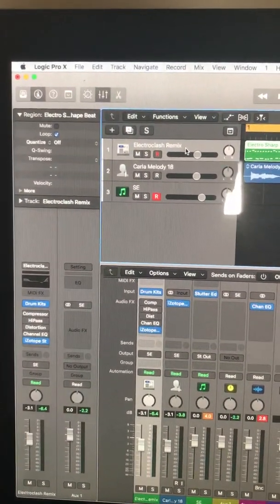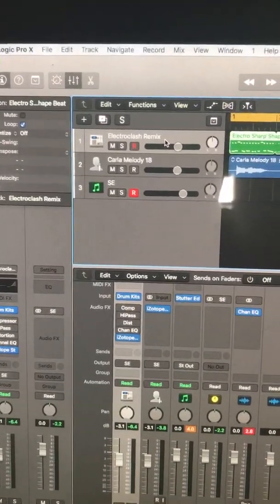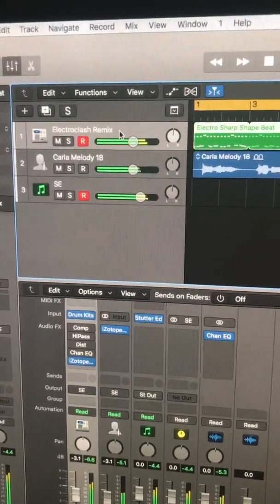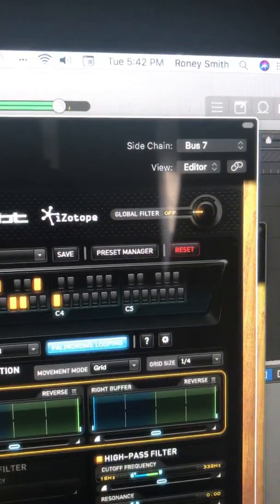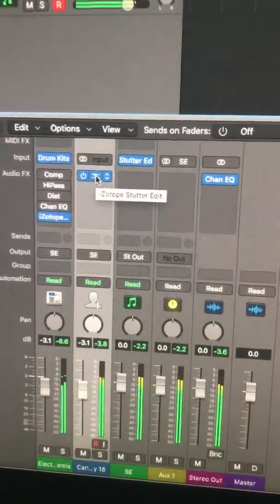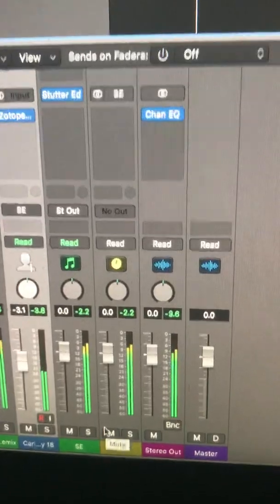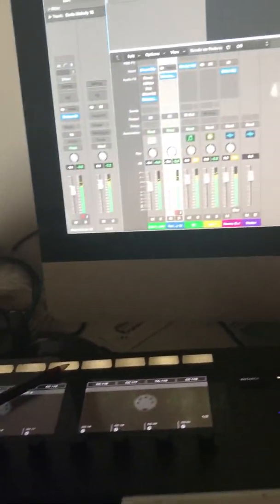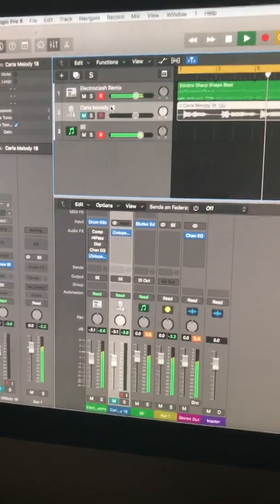iZotope’s Stutter Edit Does Indeed Work With Logic Pro X 10.4.7 on macOS High Sierra 10.13.6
An earlier macOS update stopped iZotope’s Stutter Edit from working for me in Logic Pro X.

It has been at least 4-5 years since I was able to get Stutter Edit to work within Logic Pro X although it has worked in FL Studio the entire time.

An update by iZotope was required and I never was able to determine when the update was released.

Here in this video I show you the various settings to get Stutter Edit to work for both audio and midi tracks!